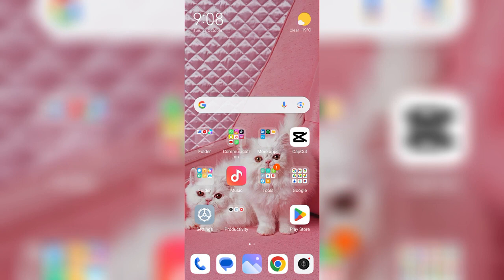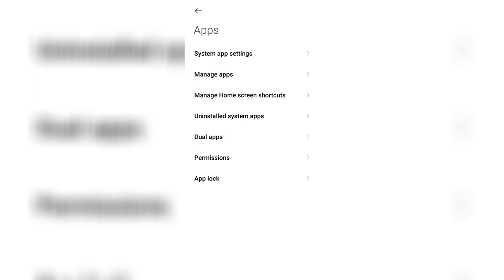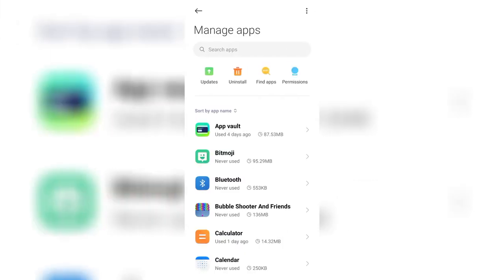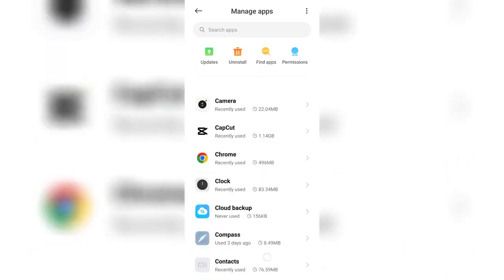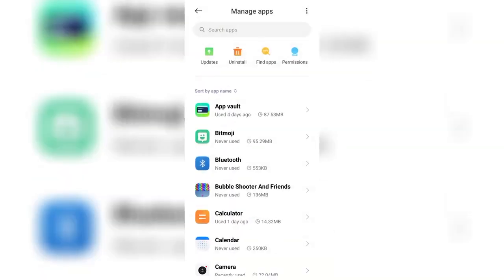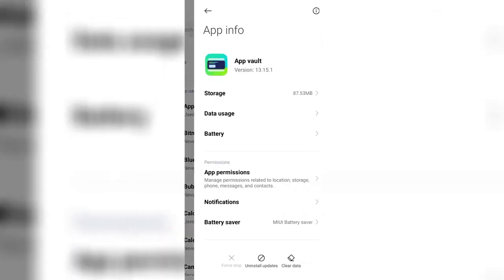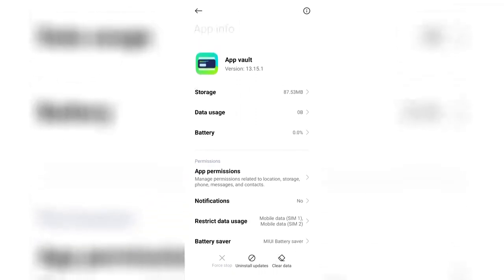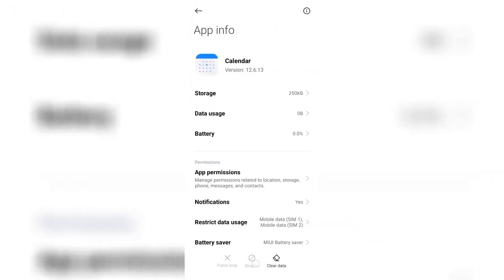How to Uninstall System Apps from Your Device (2024)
Optimizing Your Device: Efficient System Apps Uninstallation Guide 🚀

Is your device cluttered with unwanted system apps? 📱 Learn how to efficiently uninstall them in this quick guide! From freeing up space to improving performance, we've got you covered.

🕒 Timestamps:
[introduction: 00.00]
[Uninstalling System Apps: 00.12]

Say goodbye to those pesky pre-installed apps that you never use! Follow our step-by-step instructions to declutter your device and optimize its performance. Whether you're looking to boost speed or simply clean up your device, this video is for you! 💪

Queries Solved:
- Device optimization
- System apps removal
- Performance enhancement